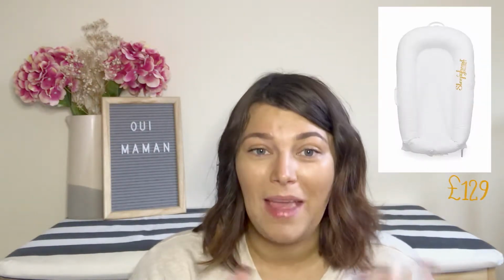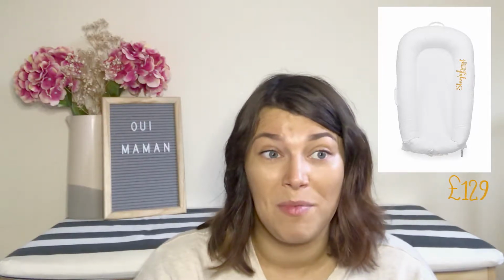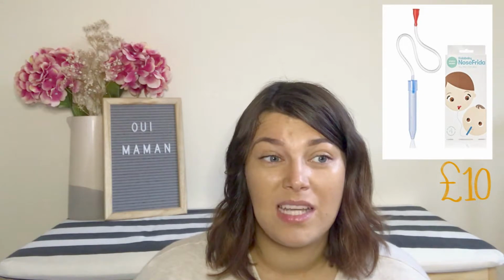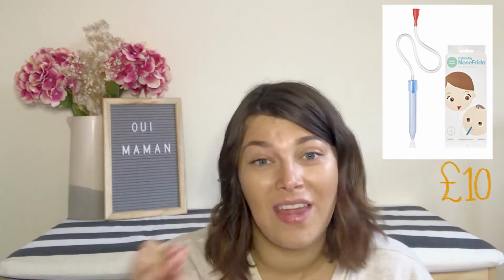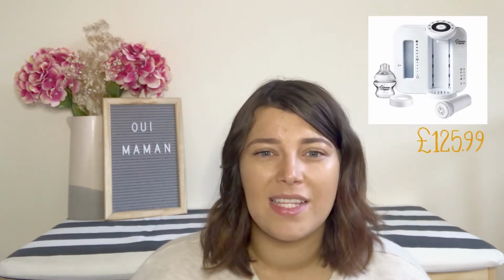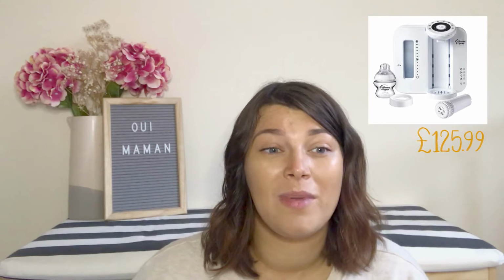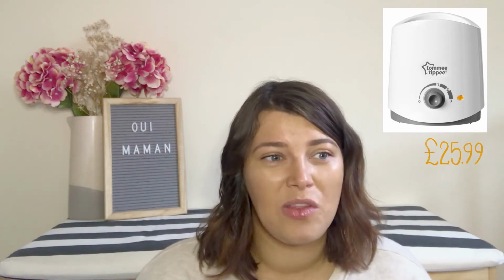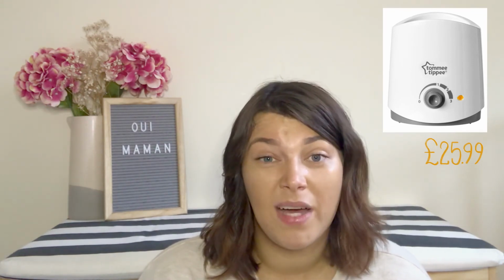Products I didn’t Buy When I Was Expecting 👶🍼🧸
Hi guys! Here’s a little video all about the products I did not buy for my little boy when we were expecting/when he was a newborn. Some of the the things we knew outright were a waste of money but others we just didn’t get around to purchasing. Let me know what you think!

Come follow along on insta! @oui_maman_